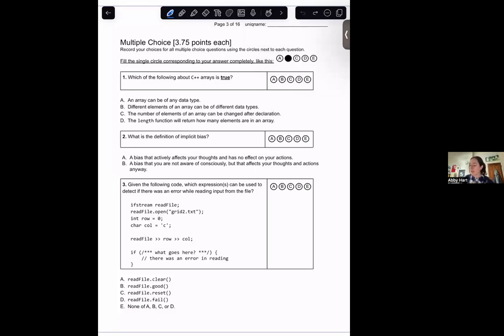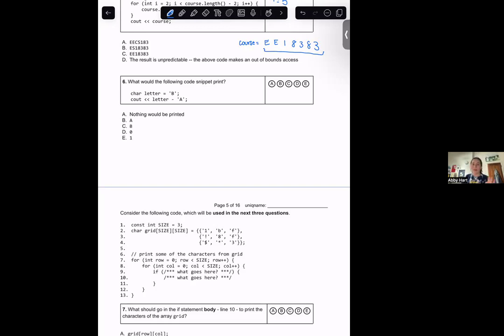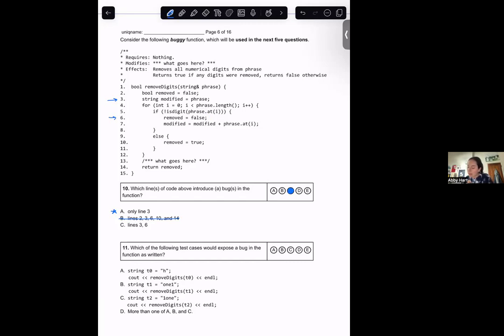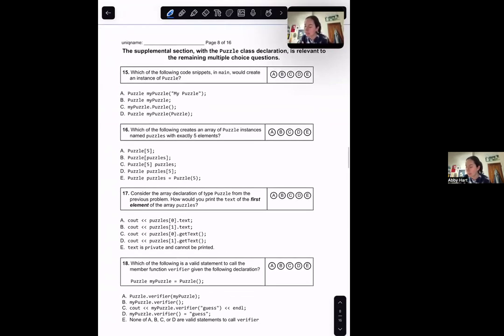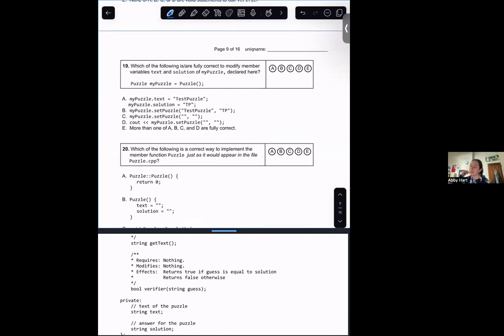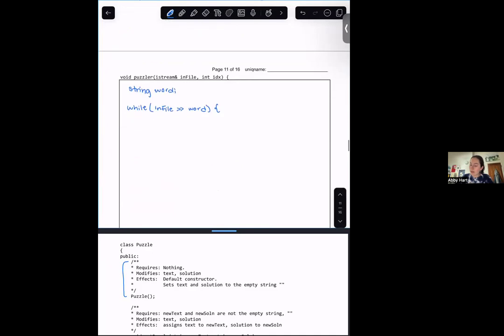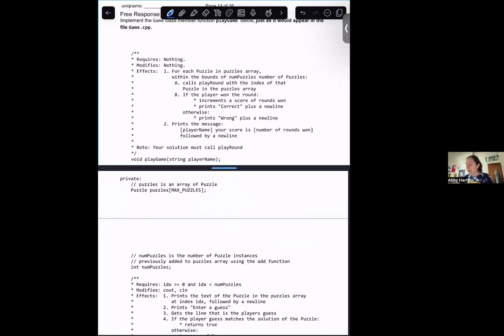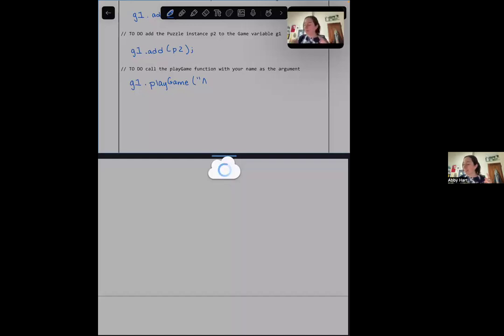183 W23 Exam2 Walkthrough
Learn how to solve exam 2 questions.